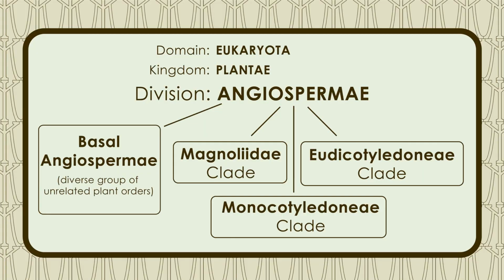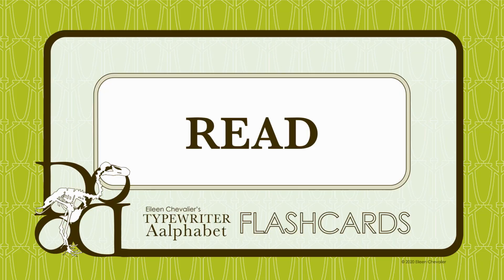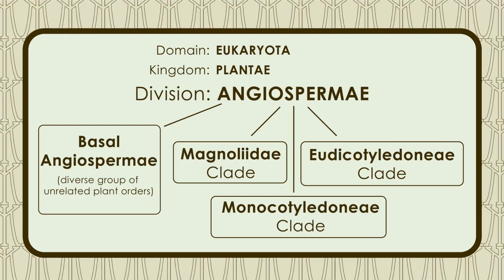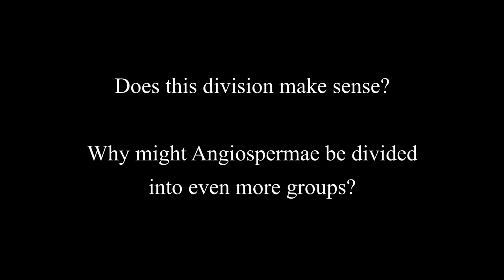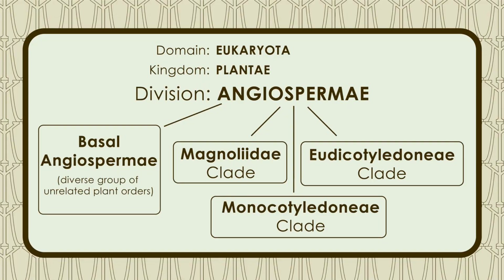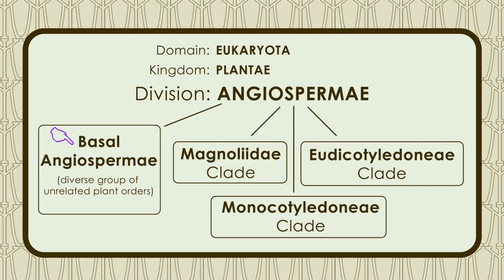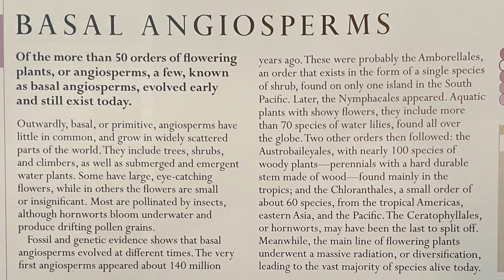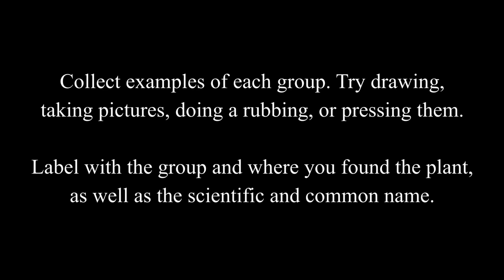Botany Lesson 05: Angiospermae: Basal & Clades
In this lesson, we’ll look at the classifications of the Angiospermae Division. In addition to the Basal Angiosperms, there are three Clades: Magnoliidae, Monocotyledoneae, and Eudicotyledoneae.

DK Natural History: The Ultimate Visual Guide to Everything on Earth (Smithsonian)